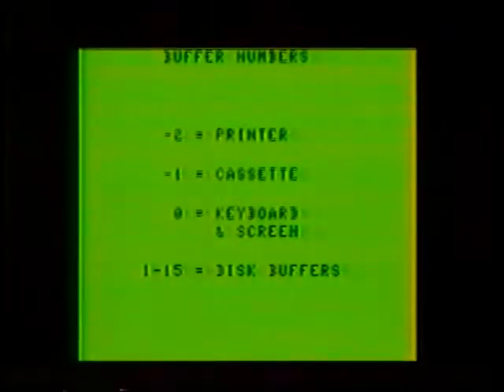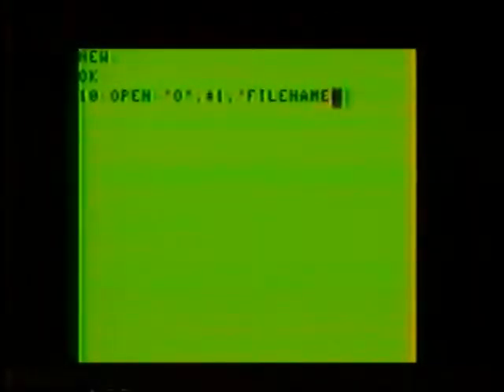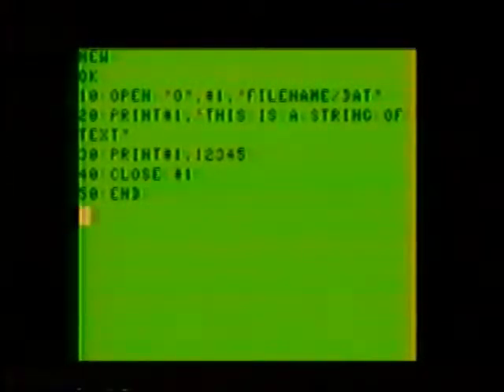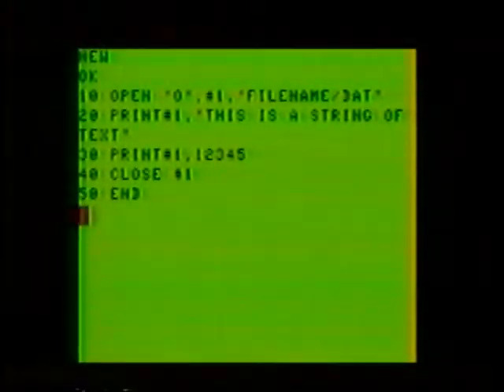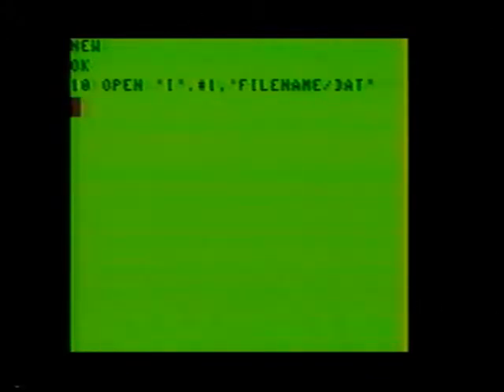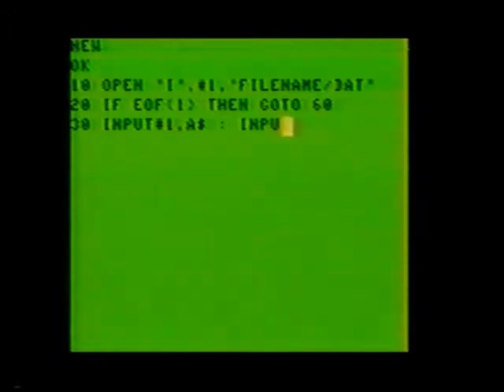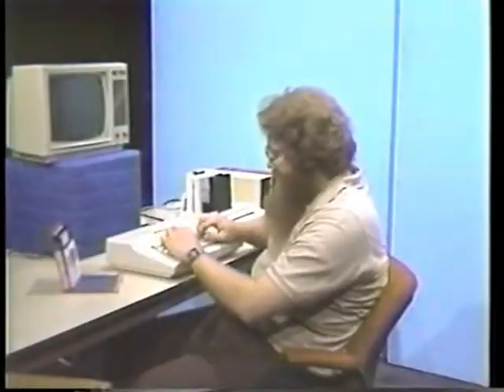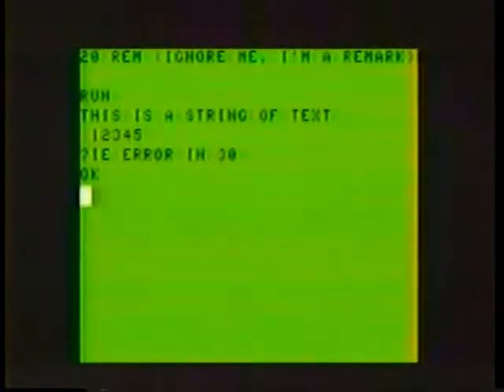Learn Your Color Computer - Lesson 11 of 13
Learn Your Color Computer
Lesson 11 of 13
Host and Instructor: Christopher Mayeux
Production Date: Unknown - 1989
Aired on Public Television in New Orleans, Louisiana

• Device Buffers and Read/Write sequential files to disk using this lessons commands.
• Commands:  OPEN, CLOSE, PRINT#, INPUT#, LINEINPUT#, EOF, and using the KILL command.

These lessons were inspired to help people use their Color Computer. Too many "closet computers" were out there so these were produced and aired on public television in 1988 and 1989 in the hope that more people would get then back out and learn to use their Color Computer.